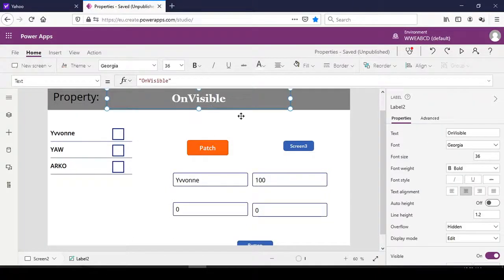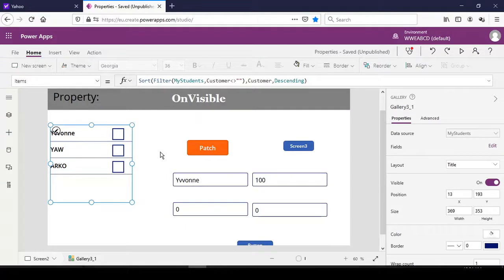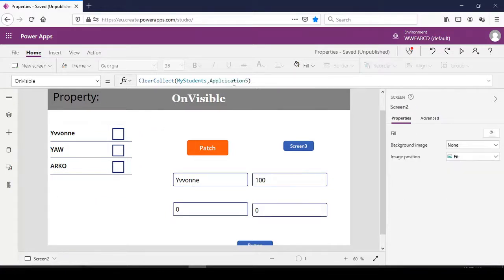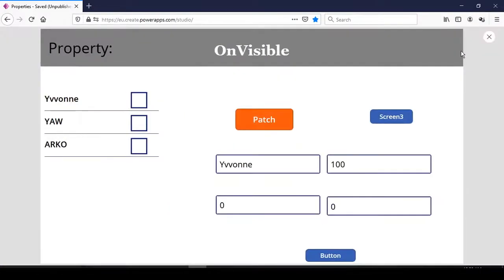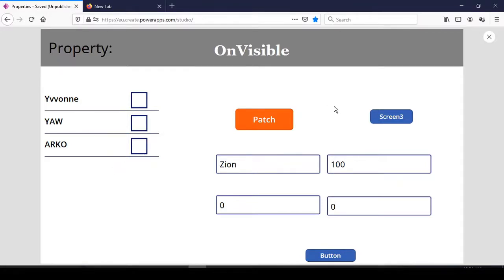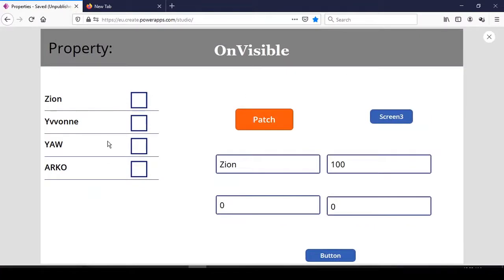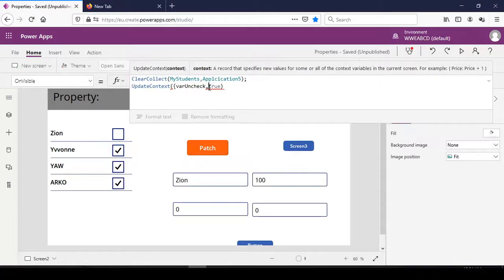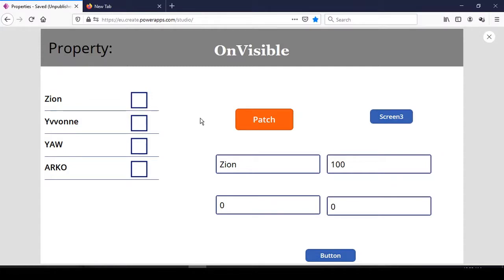Power Apps Screen control - OnVisible Property